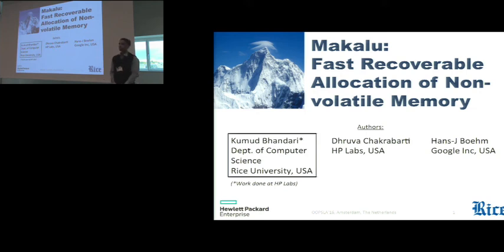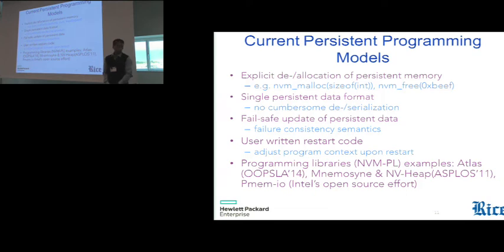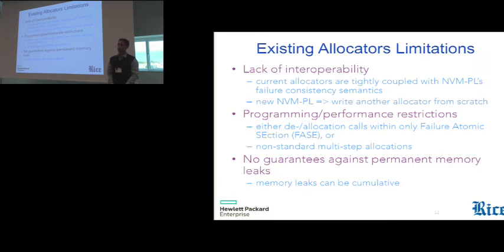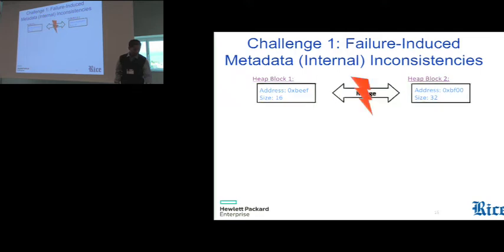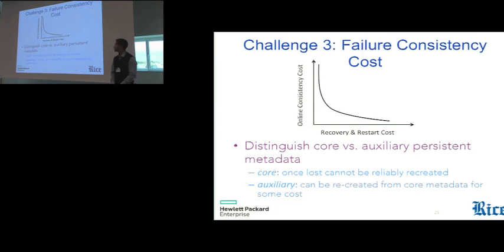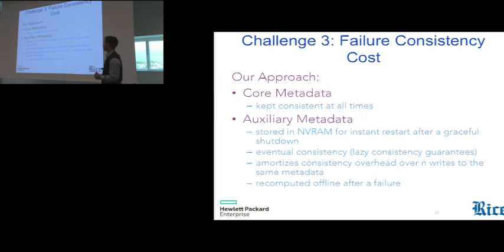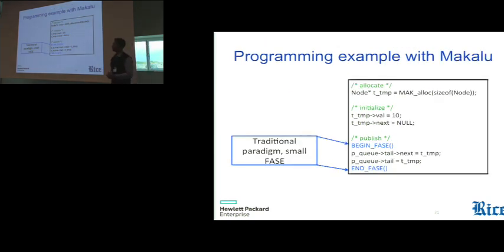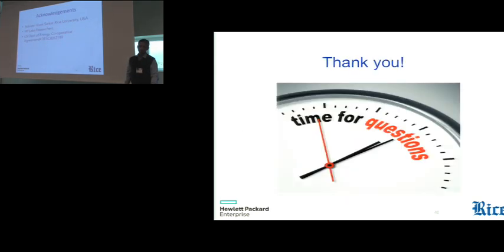Makalu: Fast Recoverable Allocation of Non-volatile Memory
Byte addressable non-volatile memory (NVRAM) is likely to supplement, and perhaps eventually replace, DRAM. Applications can then persist data structures directly in memory instead of serializing them and storing them onto a durable block device. However, failures during execution can leave data structures in NVRAM unreachable or corrupt. In this paper, we present Makalu, a system that addresses non-volatile memory management. Makalu offers an integrated allocator and recovery-time garbage collector that maintains internal consistency, avoids NVRAM memory leaks, and is efficient, all in the face of failures.

We show that a careful allocator design can support a less restrictive and a much more familiar programming model than existing persistent memory allocators. Our allocator significantly reduces the per allocation persistence overhead by lazily persisting non-essential metadata and by employing a post-failure recovery-time garbage collector. Experimental results show that the resulting online speed and scalability of our allocator are comparable to well-known transient allocators, and significantly better than state-of-the-art persistent allocators.